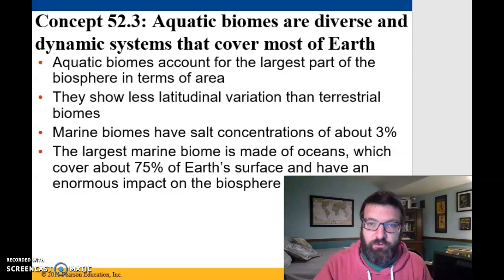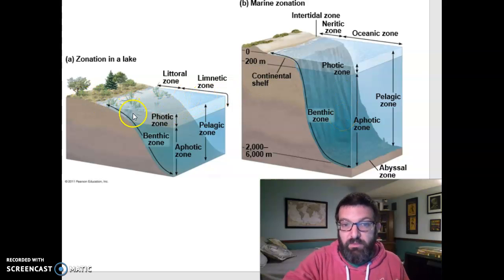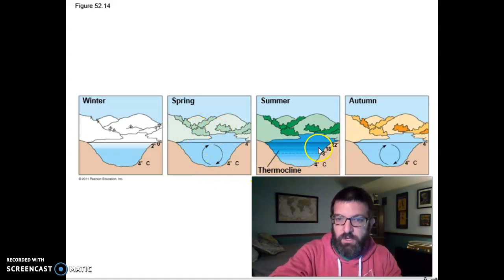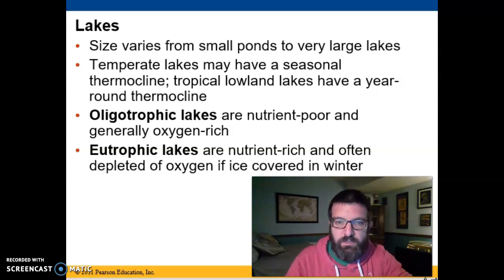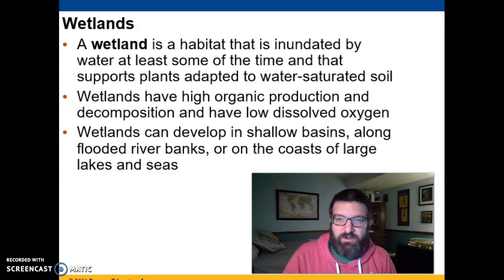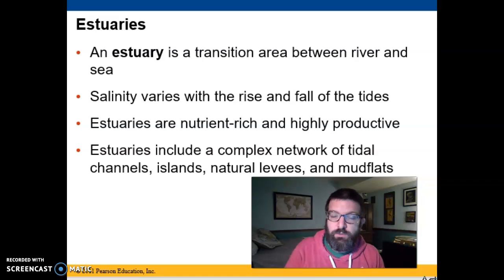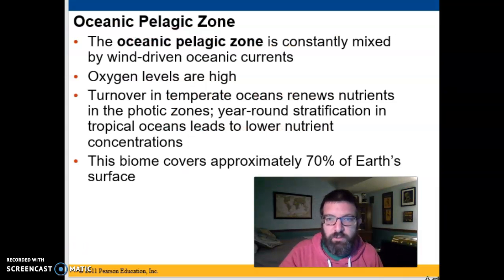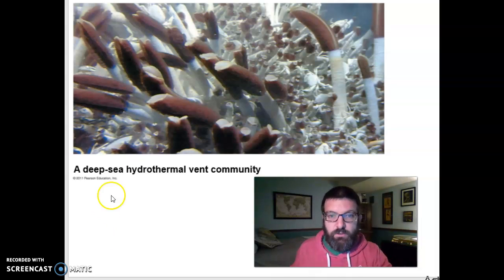Bio 132 Ch. 52 part 3